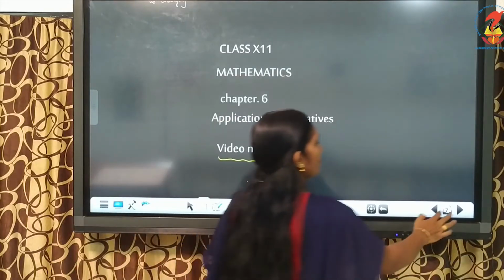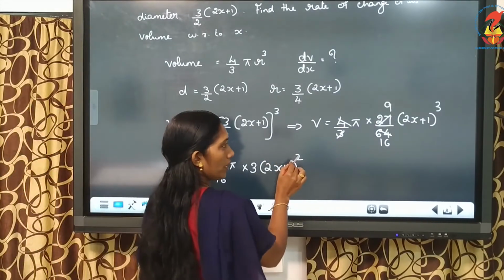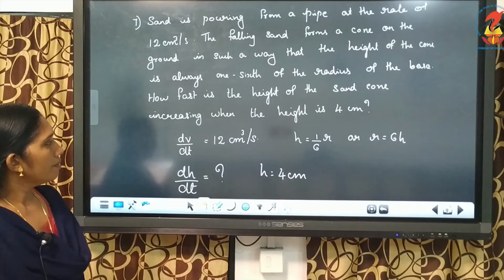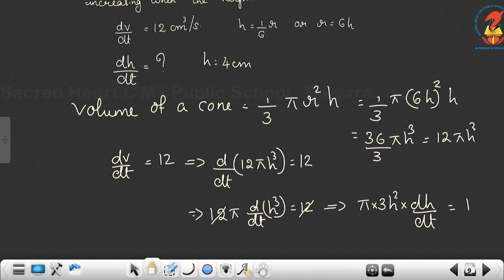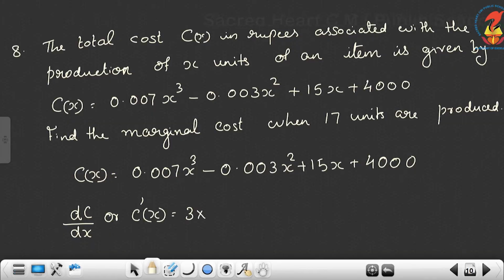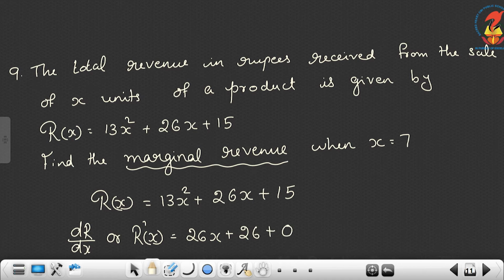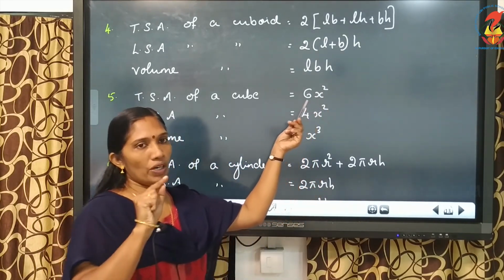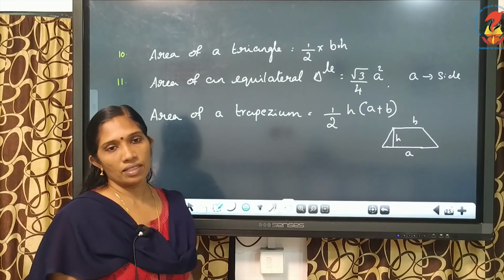Maths12 Chapter 06 Application of Derivatives Video 02 Problems